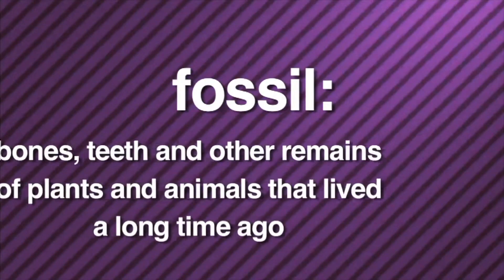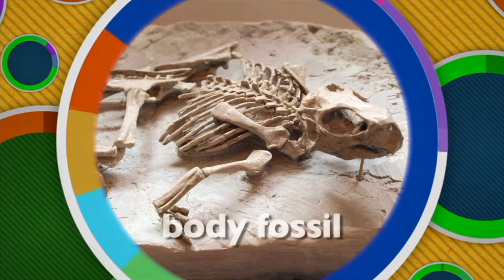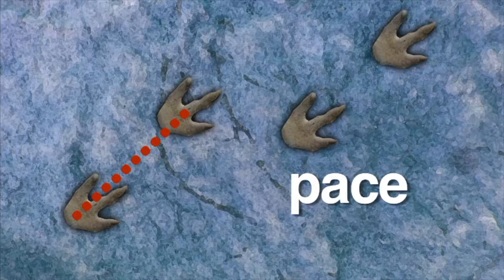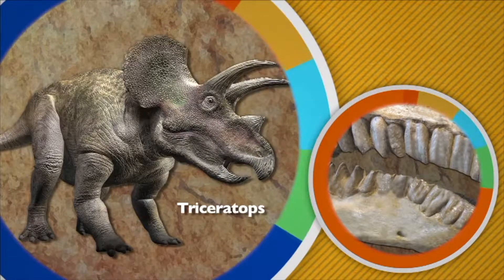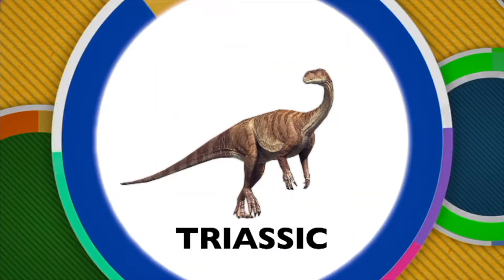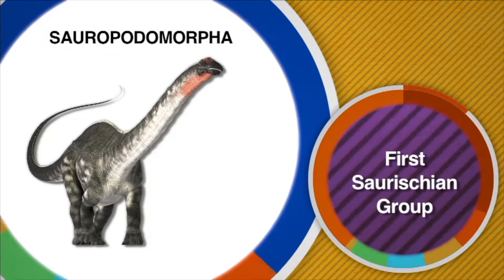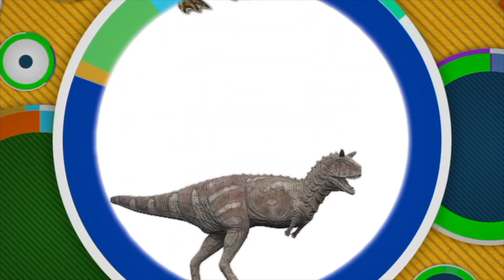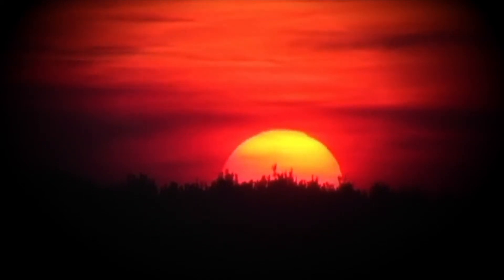Fossils and Dinosaurs - More Real World Science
"The age of dinosaurs comes alive as viewers take a trip back in time. State-of-the-art animatronic dinosaurs help to create what life was like 60 million years ago. In this program students will learn the names and distinctive features of many of the most common dinosaurs. They will discover how fossils are formed and come to understand that fossils can give us clues about how dinosaurs lived and died.

Take a trip back in time to the age of dinosaurs! State-of-the-art animatronic dinosaurs help to create what life was like 60 million years ago. Learn the names and distinctive features of many of the most common dinosaurs. Discover how fossils are formed and learn how they give us clues about how dinosaurs lived and died."

A fossil (from Classical Latin fossilis; literally, "obtained by digging") is any preserved remains, impression, or trace of any once-living thing from a past geological age. Examples include bones, shells, exoskeletons, stone imprints of animals or microbes, objects preserved in amber, hair, petrified wood, oil, coal, and DNA remnants. The totality of fossils is known as the fossil record.

Paleontology is the study of fossils: their age, method of formation, and evolutionary significance. Specimens are usually considered to be fossils if they are over 10,000 years old. The oldest fossils are around 3.48 billion years old to 4.1 billion years old. The observation in the 19th century that certain fossils were associated with certain rock strata led to the recognition of a geological timescale and the relative ages of different fossils. The development of radiometric dating techniques in the early 20th century allowed scientists to quantitatively measure the absolute ages of rocks and the fossils they host.

There are many processes that lead to fossilization, including permineralization, casts and molds, authigenic mineralization, replacement and recrystallization, adpression, carbonization, and bioimmuration.

Fossil of a Seymouria
Fossils vary in size from one-micrometre (1 µm) bacteriato dinosaurs and trees, many meters long and weighing many tons. A fossil normally preserves only a portion of the deceased organism, usually that portion that was partially mineralized during life, such as the bones and teeth of vertebrates, or the chitinous or calcareous exoskeletons of invertebrates. Fossils may also consist of the marks left behind by the organism while it was alive, such as animal tracks or feces (coprolites). These types of fossil are called trace fossils or ichnofossils, as opposed to body fossils. Some fossils are biochemical and are called chemofossils or biosignatures.

Permineralization is a process of fossilization that occurs when an organism is buried. The empty spaces within an organism (spaces filled with liquid or gas during life) become filled with mineral-rich groundwater. Minerals precipitate from the groundwater, occupying the empty spaces. This process can occur in very small spaces, such as within the cell wall of a plant cell. Small scale permineralization can produce very detailed fossils. For permineralization to occur, the organism must become covered by sediment soon after death, otherwise decay commences. The degree to which the remains are decayed when covered determines the later details of the fossil. Some fossils consist only of skeletal remains or teeth; other fossils contain traces of skin, feathers or even soft tissues. This is a form of diagenesis.

Dinosaurs first appeared during the Triassic period, between 243 and 233.23 million years ago, although the exact origin and timing of the evolution of dinosaurs is the subject of active research. They became the dominant terrestrial vertebrates after the Triassic–Jurassic extinction event 201 million years ago; their dominance continued through the Jurassic and Cretaceous periods. The fossil record demonstrates that birds are modern feathered dinosaurs, having evolved from earlier theropods during the late Jurassic Period. As such, birds were the only dinosaur lineage to survive the Cretaceous–Paleogene extinction event 66 million years ago. Dinosaurs can therefore be divided into avian dinosaurs, or birds; and non-avian dinosaurs, which are all dinosaurs other than birds. This article deals primarily with non-avian dinosaurs.

Dinosaurs are a varied group of animals from taxonomic, morphological and ecological standpoints. Birds, at over 10,000 living species, are the most diverse group of vertebrates besides perciform fish. Using fossil evidence, paleontologists have identified over 500 distinct genera and more than 1,000 different species of non-avian dinosaurs. Dinosaurs are represented on every continent by both extant species (birds) and fossil remains. Through the first half of the 20th century, before birds were recognized to be dinosaurs, most of the scientific community believed dinosaurs to have been sluggish and cold-blooded.